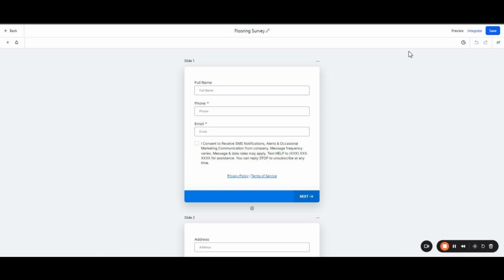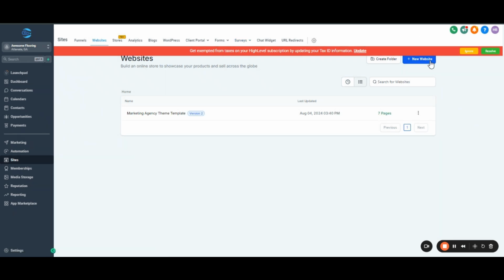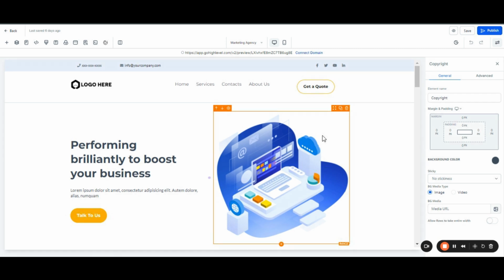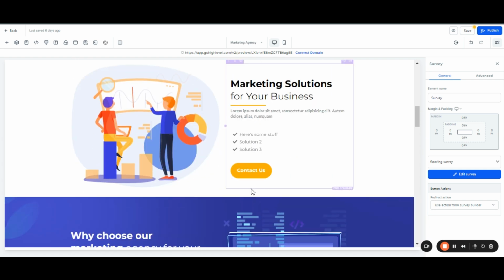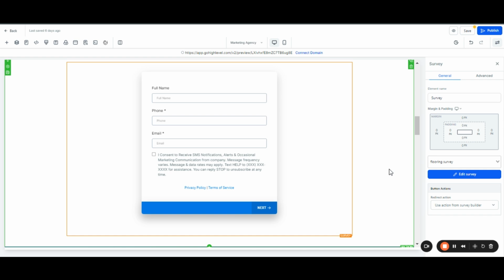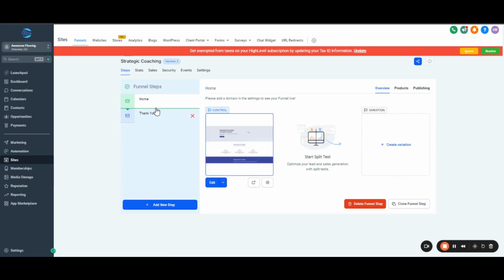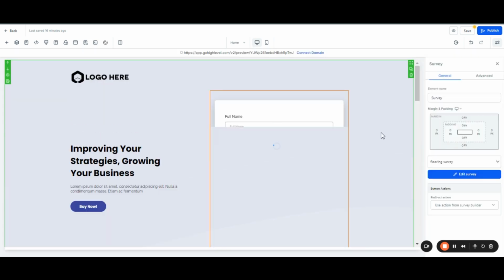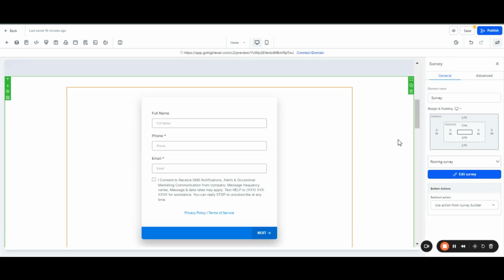Integrate surveys into websites and funnels I GHL survey integration I Lecture #9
Learn how to embed surveys into your websites and funnels with GoHighLevel. Capture customer insights effectively using these powerful tools.

What You Will Learn:
• Embedding surveys in funnels
• Adding surveys to your website
• Collecting and analyzing responses